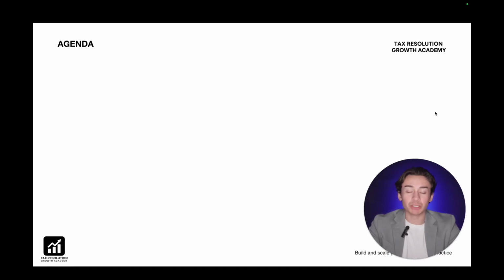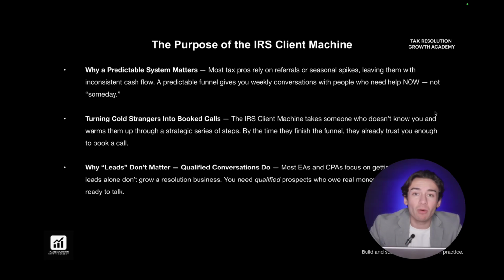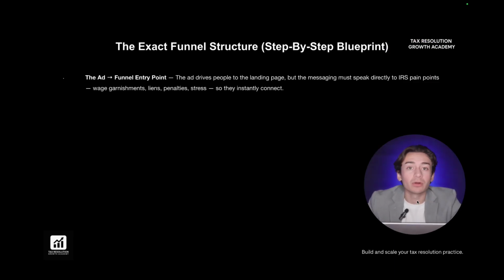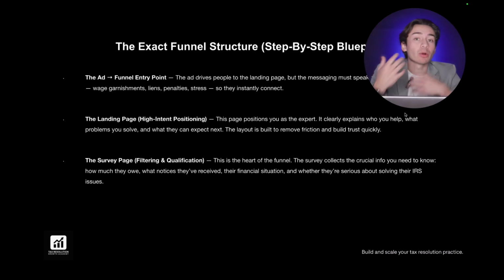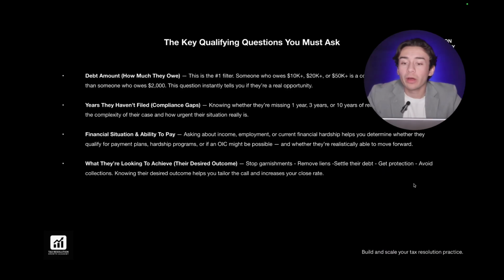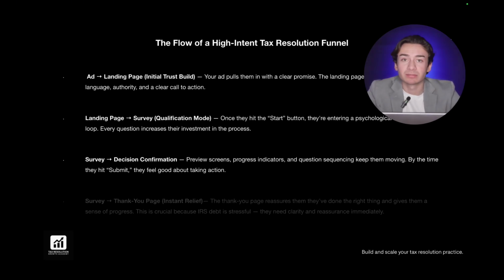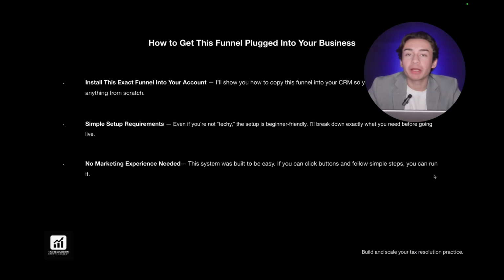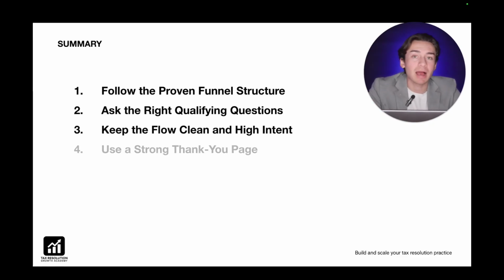The Funnel You Need to Book Tax Resolution Clients Weekly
If you’re an Enrolled Agent, CPA, or Tax Attorney struggling to consistently book qualified IRS-debt clients, this video breaks down the exact funnel I use to help tax pros generate predictable weekly appointments — even with ZERO marketing experience.

Inside this training, I walk you step-by-step through the IRS Client Machine Funnel Blueprint, the same system responsible for producing clients who owe $10K, $20K… even $100K+ to the IRS.

You’ll learn:

🔥 Why most tax pros fail to get consistent IRS cases
🔥 The exact funnel structure needed to qualify prospects
🔥 The survey questions that filter out low-quality leads
🔥 How the funnel creates high-intent conversations
🔥 Why the thank-you page makes or breaks your show-up rate
🔥 Real results from EAs & CPAs using this system
🔥 How to get this entire funnel installed into your business today

🎁 FREE 7-Day Access to the Tax Resolution Growth Academy

✔ The entire IRS Client Machine Funnel
✔ Pre-built landing page, survey, & thank-you page
✔ Fully automated follow-up systems
✔ Scripts, templates, and frameworks
✔ Step-by-step onboarding so you can go live TODAY

This is the exact system my tax pro clients use to generate 30 IRS cases in 30 days. Now it’s yours.